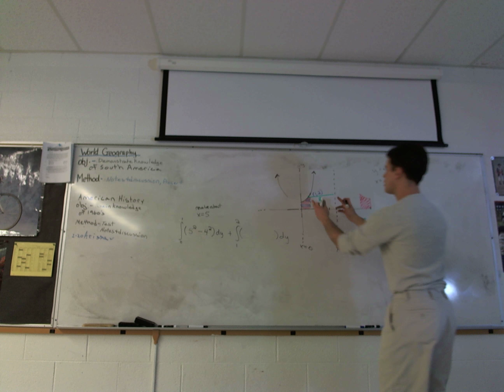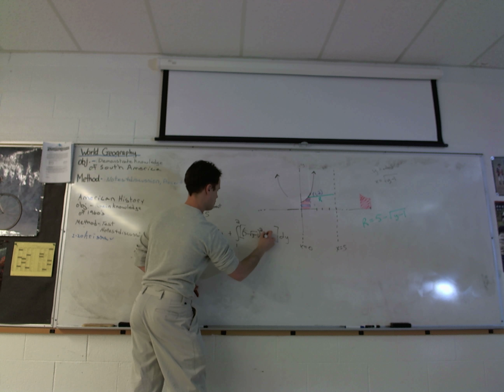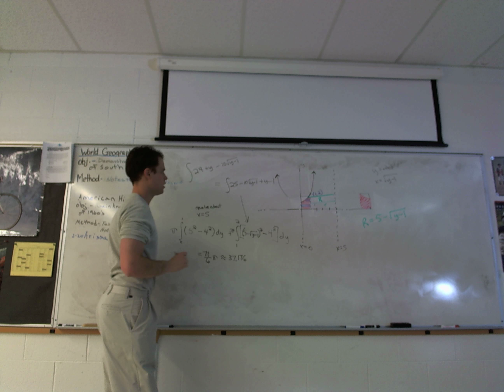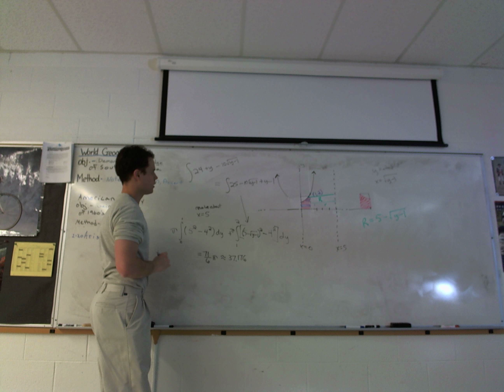Calc 7 2 3